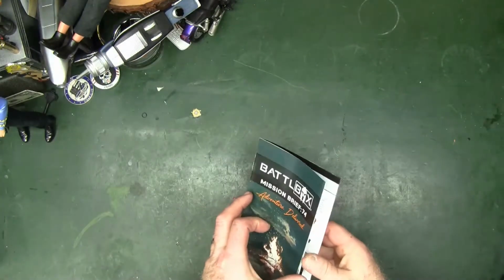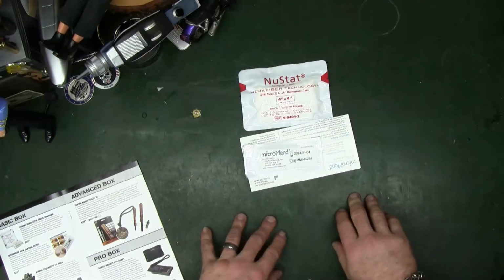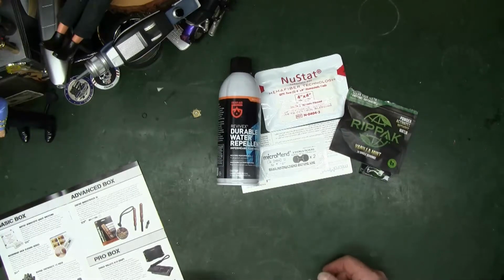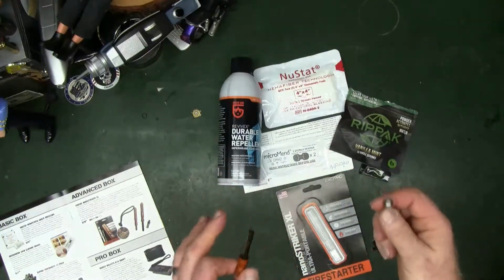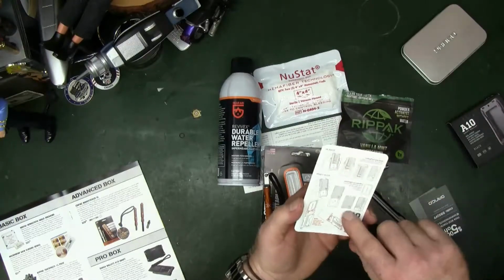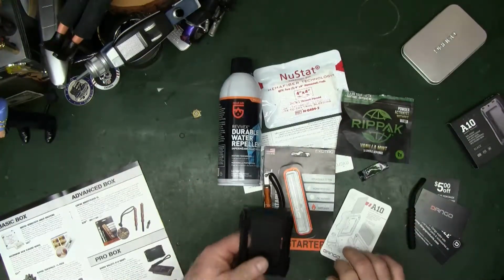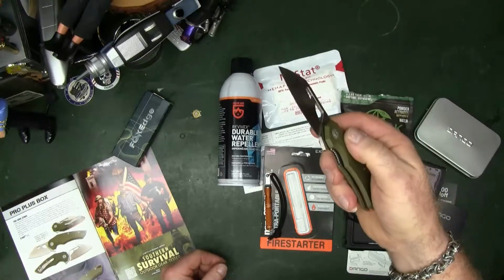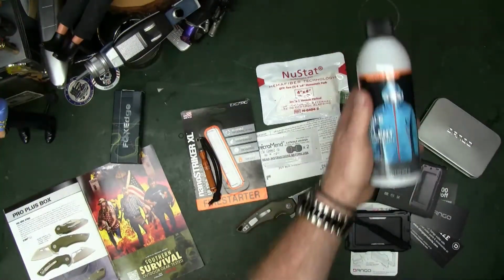BattlBox April 2021 - Mission 74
BattlBox December 2021 - Mission 74
This is a breakdown of the April Battlbox (Mission 74), BattlBox is a subscription service that provides a great variation of camping, survival, EDC, and all around epic outdoor gear.
BASIC $29.99/month + S/H For those just starting out.
ADVANCED $59.99/month + S/H For the professional outdoorsman and survival minded individual
PRO $109.99/month + S/H For the gear junkie!
Pro Plus $159.99/month + S/HFor the enthusiast & big spender
BattlBox